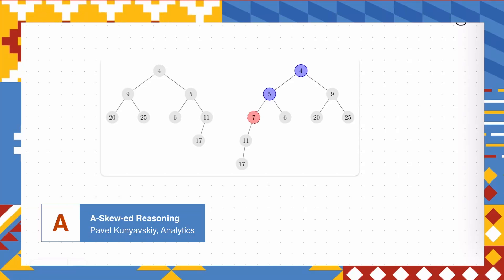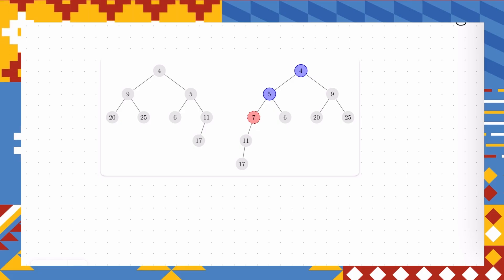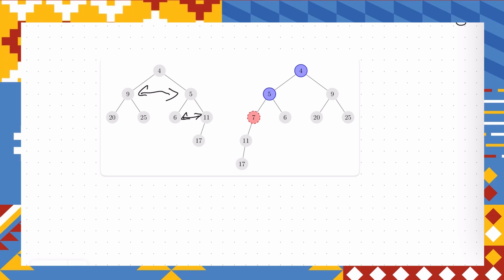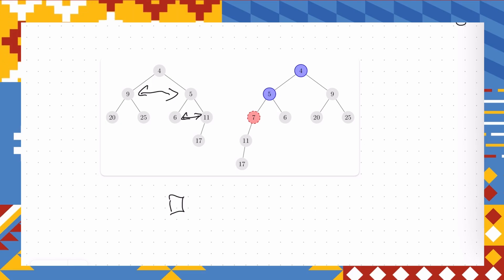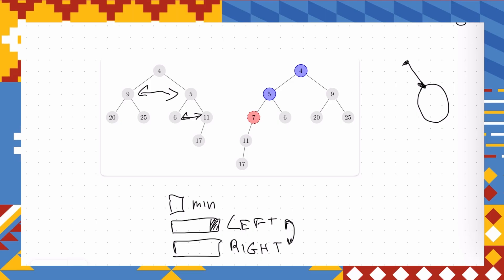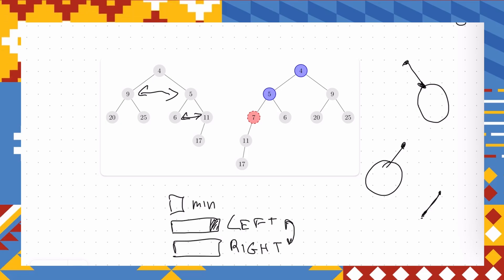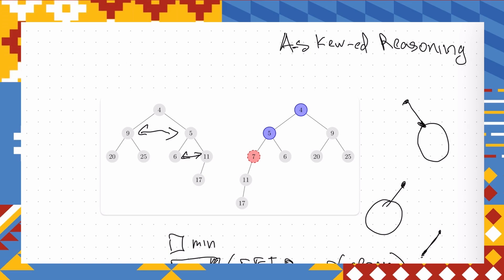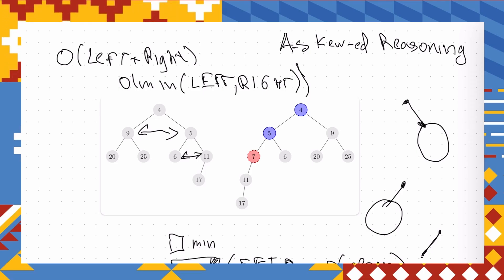ICPC WF Baku Solution Video: Problem A - A-Skew-ed Reasoning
Watch as ICPC Analyst Pavel Kunyavskiy explains the solution to Problem A from the ICPC World Finals Baku.